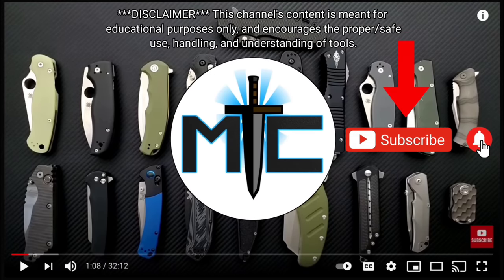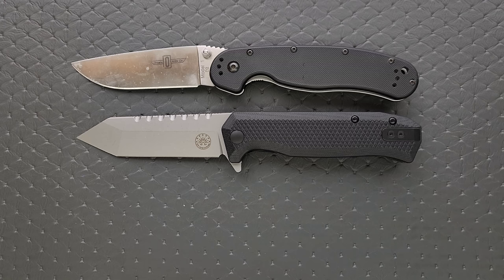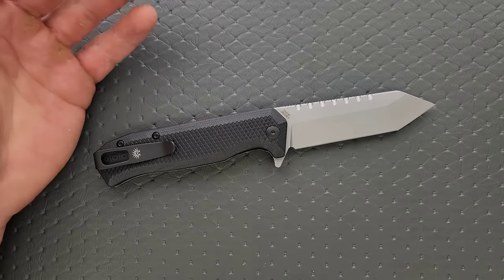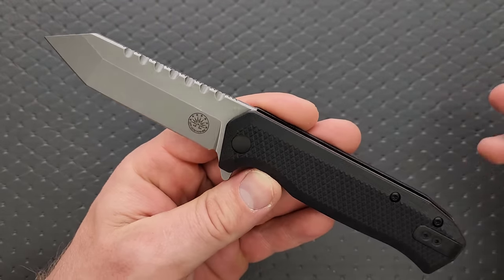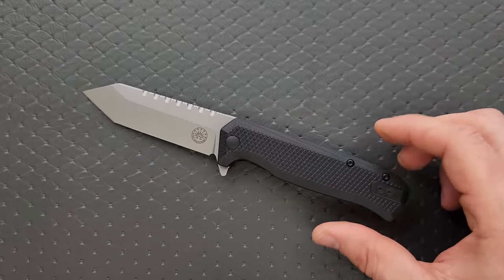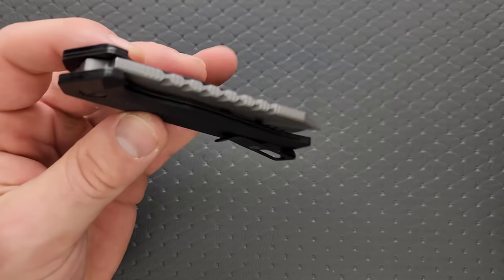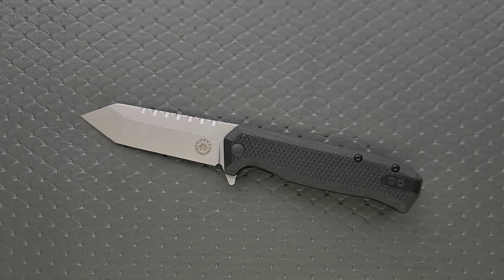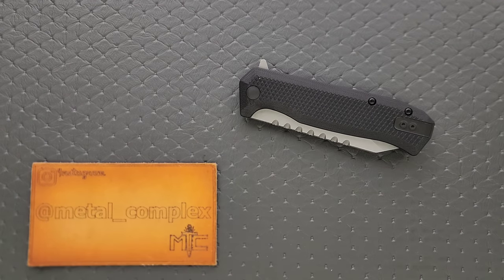NOT Made In China? - Off Grid Viper V2 Folding Knife - Overview and Review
The TAIWAN made Off Grid Viper V2.